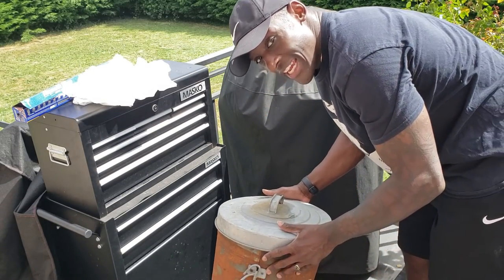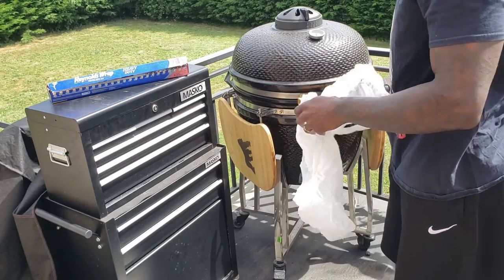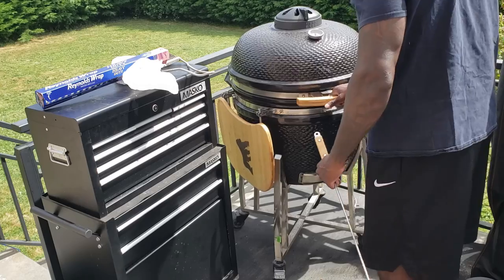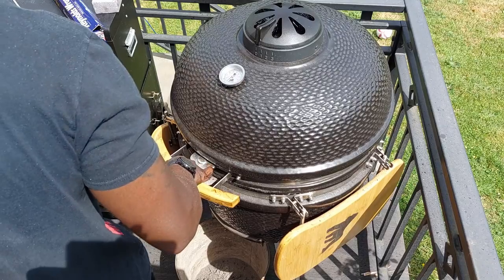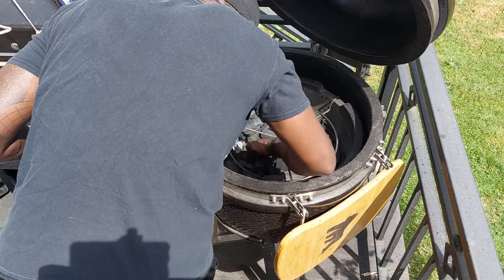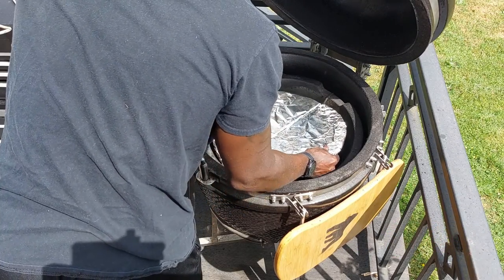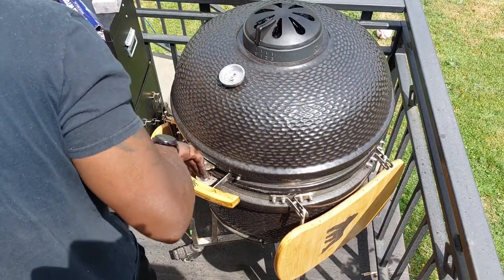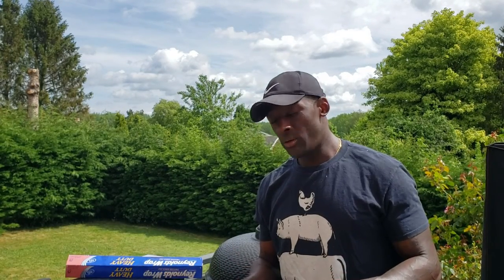Grilla Grills Kong Maintenance & Setup | TREmendous Que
Giving the Kong a little TLC after cooking three briskets for the office. Routine maintenance, a deep clean tip, and setup for the next cook!

Whether you are a beginner or experienced cook, I love engaging with BBQ and grill enthusiasts.